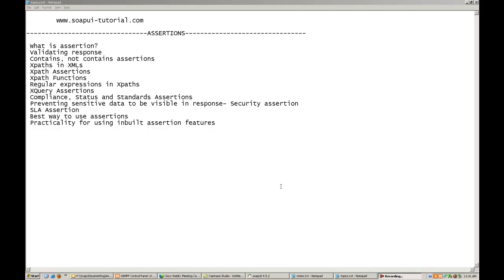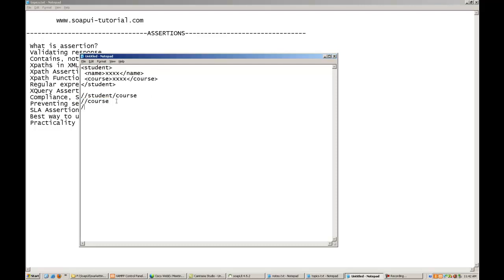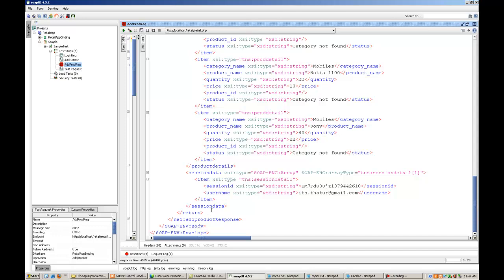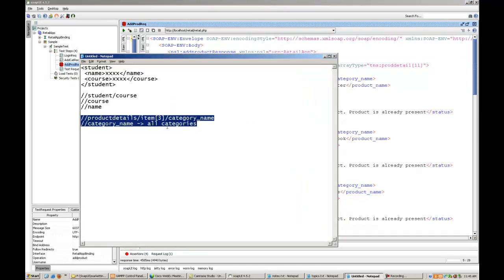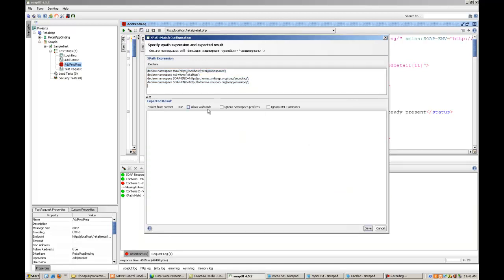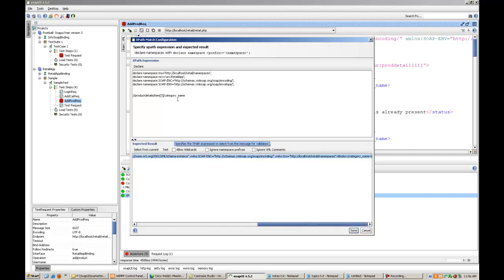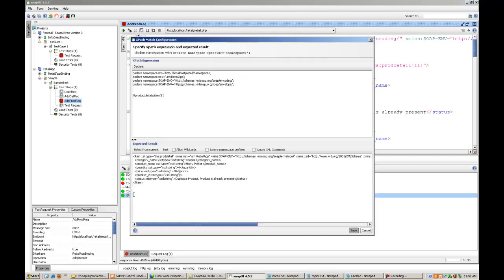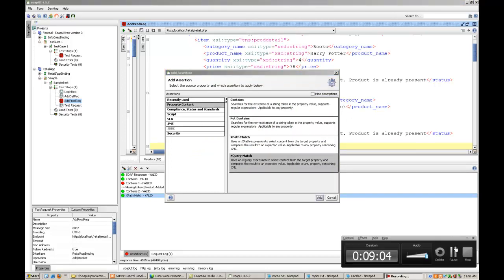What are SOAPUI Assertion - Part 2 | How to Work Assertions in SOAPUI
What is SOAPUI Assertion?

- Validating Response
- Contains, not contains assertions
- Xpaths in XMLs
- Xpath Assertios
- Xpath Functions
- Regular Expressions in Xpaths
- XQuery Asserations
- Compliance, Status and Standards Asserations
- Preventing sensitive data to be visible in response - Security Assertion
- SLA Assertion
- Best way to use assertions
- Practicality for using inbuilt assertion features

Youtube Video Description Use

SOAPUI tutorial,
SOAPUI tutorial video,
REST Protocol,
SOAP Protocol,
SOAPUI PRO,
MockServices,
junit,
Groovy scripting,
roovy.sql.Sql package,
Groovy database connection,
GroovyRowResult class,
XmlHolder class,
Parse Response ,
testRunner Variable,
soapui logging,
WsdlTestRunContext ,
Properties at Different Level (TestCase, TestSuite, Project, Global),
Property Expansion,
Properties test step,
API Testing,
Query parameters,
Template parameters,
Header parameters,
Matrix parameters,
Plain parameters,
XQuery Assertion,
SOAPUI Training